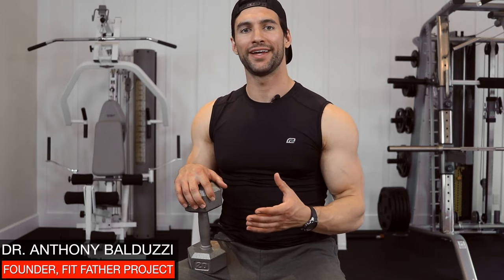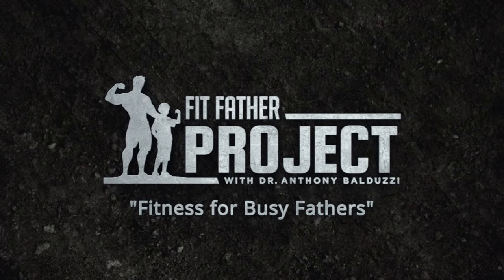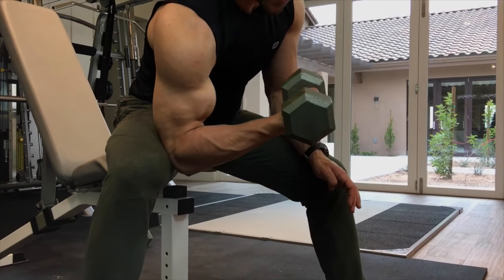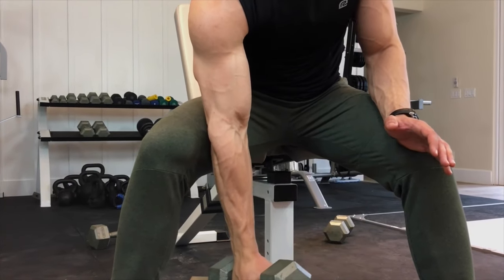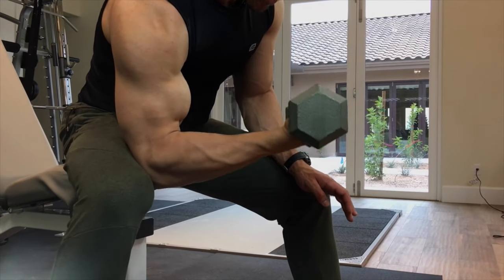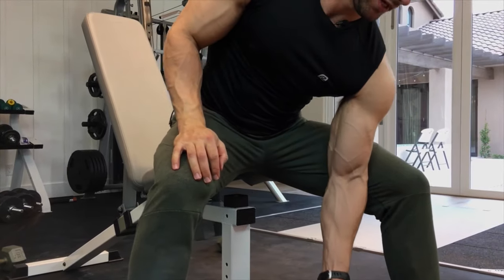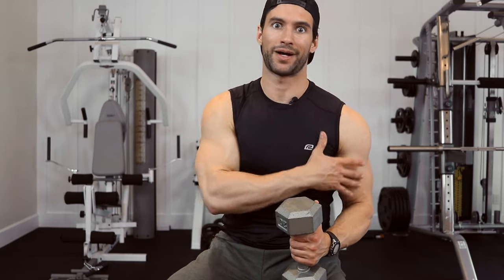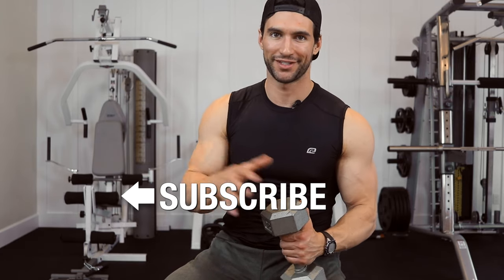How To Do a Concentration Curl - [THE PERFECT DB CURL]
Learn how to do a Concentration Curl, the best DB curl for getting HUGE biceps.

You can grow bigger arms AT ANY AGE you simply need to do the PROPER exercises with the PROPER form. Dumbbell Concentration Curls are the perfect biceps exercise to get a peak contraction and help build good muscle size. Whatever weight you are using, this exercise gives you a contraction like nothing else.

Concentration Curl Biceps Exercise — [Step-by-Step Technique]

Step 1:  Sit on the end of a bench, with a shoulder-width foot stance. Brace your non-curling arm against your knee.
Step 2:  Hold the weight in your curling arm, with your arm fully stretched and your elbow touching against the inside of your knee.
Step 3:  Alternating arms, curl the weight up across your body, supinating your hand as you curl (pinky twisting out) and concentrating the squeeze in your biceps.
Step 4:  At the top of the movement, get a peak contraction by squeezing as hard as you can.
Step 5:  Keep your elbow against your knee throughout the movement, work at a 2 sec up, 3 sec downtempo.
Step 6:  Complete on each arm for the prescribed number of reps.

** Pro Tip: We recommend starting with 3 sets of 12-15 reps (each arm). **